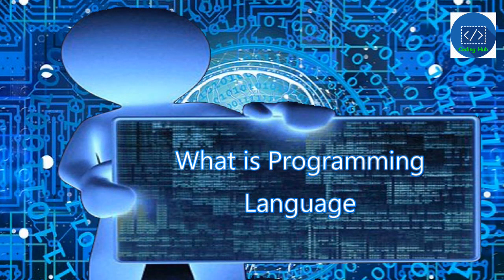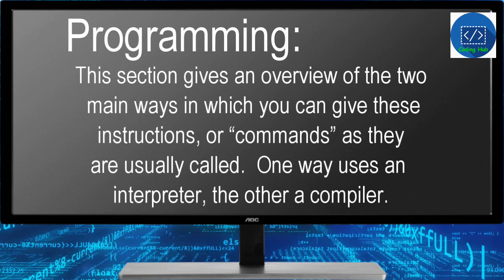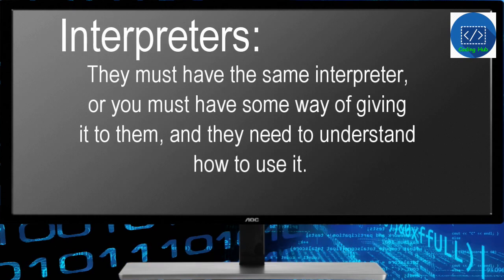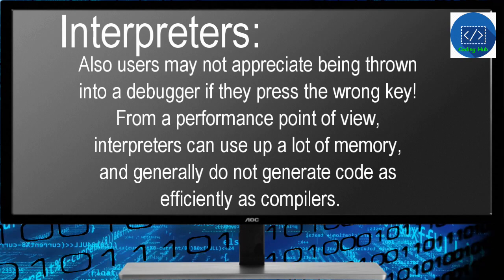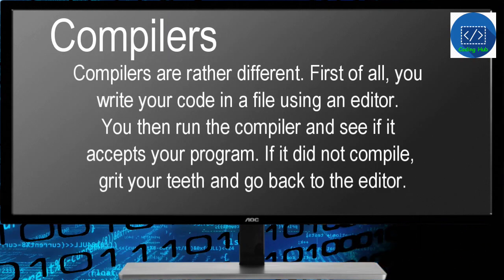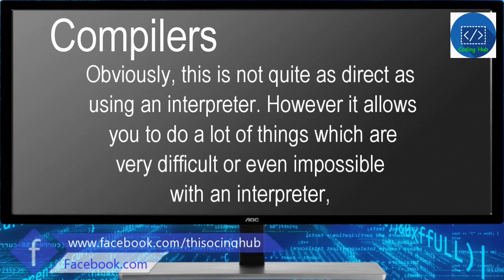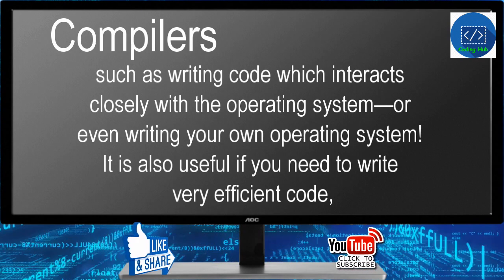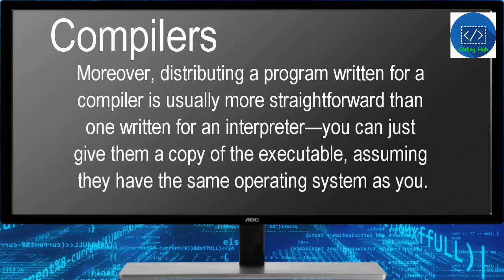Tutorial#01 - Introduction to programming - C++ Programming by Coding Hub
The First video of C++ programming language is just introduction about programming language.
This section is about:
What are the two ways to give instruction to computer?
First is Interpreter and Second is Compiler...
We hope this section of C++ Programming language is helpful to you.